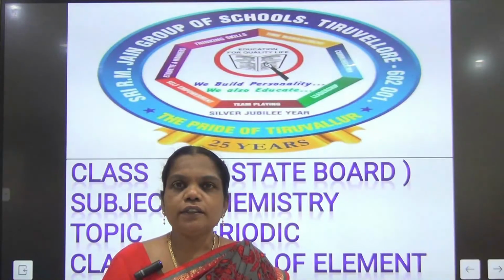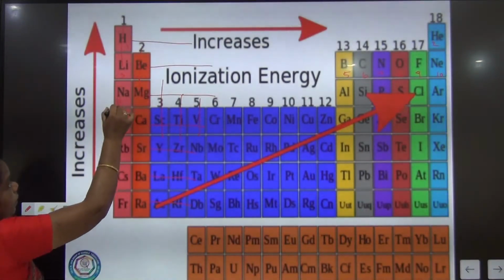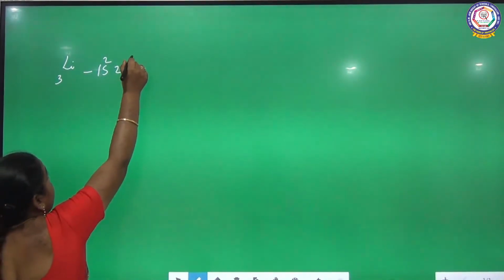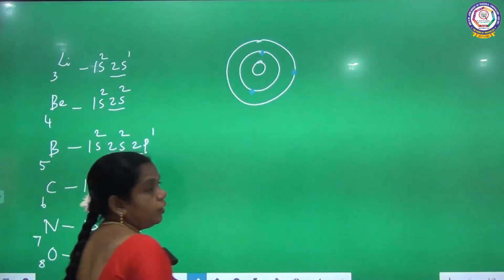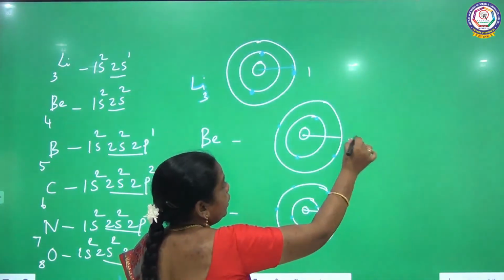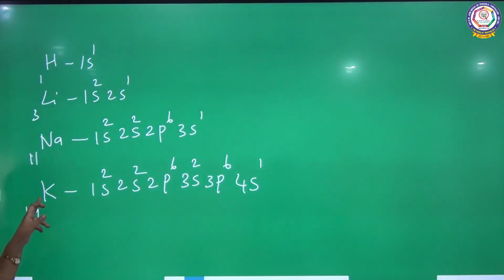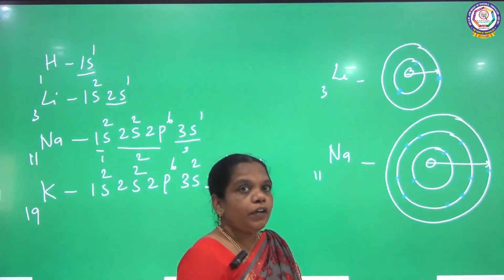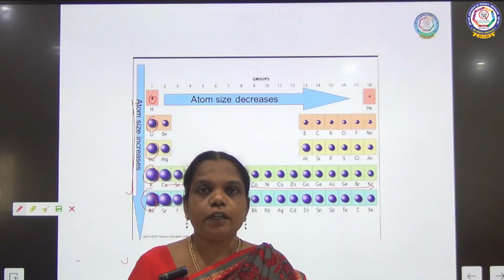X - SCIENCE - TN SAMACHEER - Periodic classification of elements - Ionisation Energy